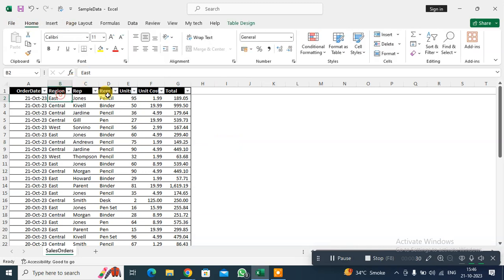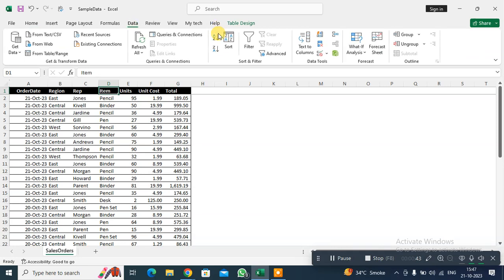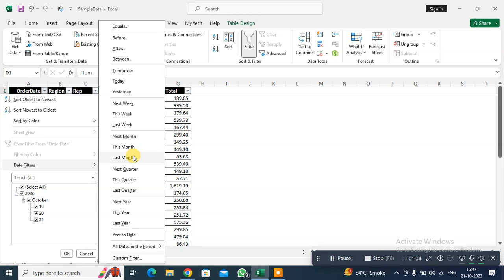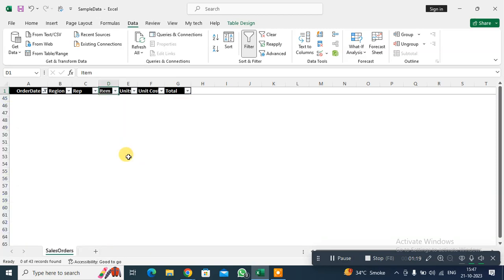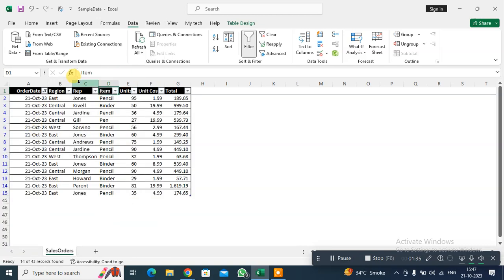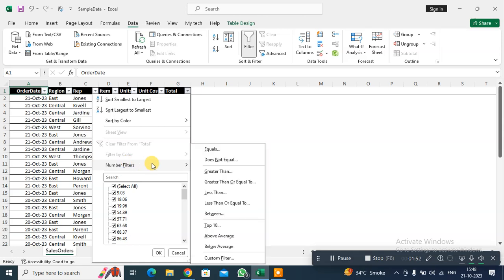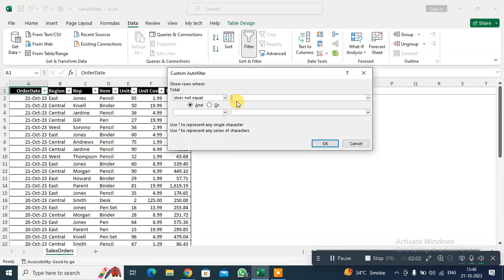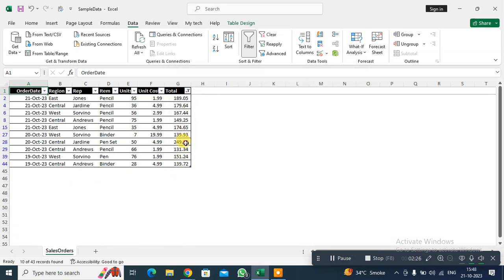How To Use Advance Filter In Excel Sheet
On the Data tab, in the Sort & Filter group, click Advanced. To filter the list range by copying rows that match your criteria to another area of the worksheet, click Copy to another location, click in the Copy to box, and then click the upper-left corner of the area where you want to paste the rows.